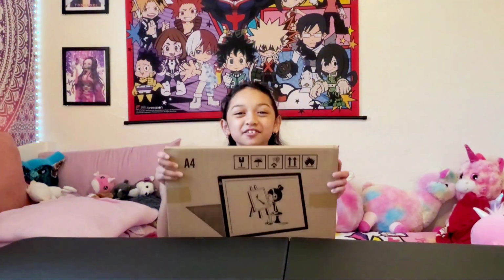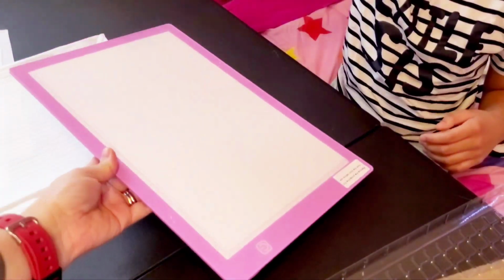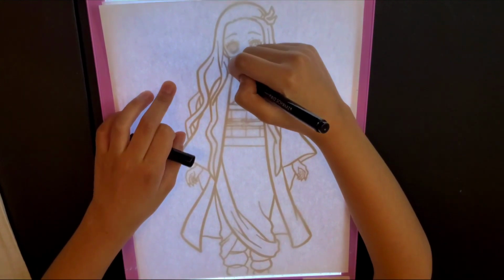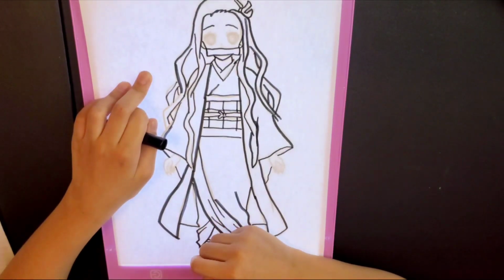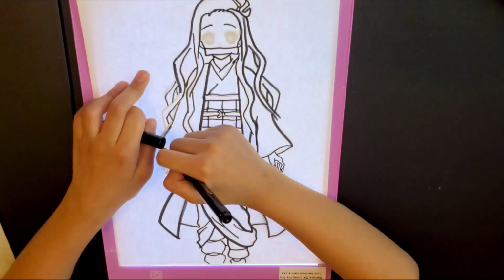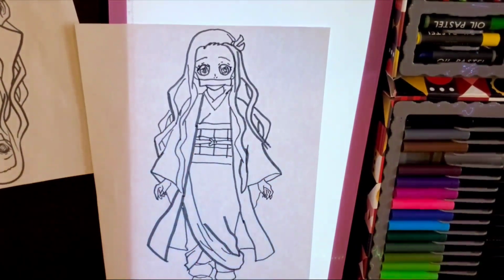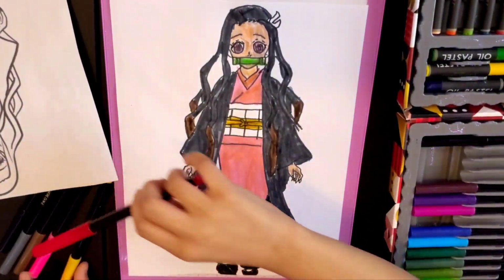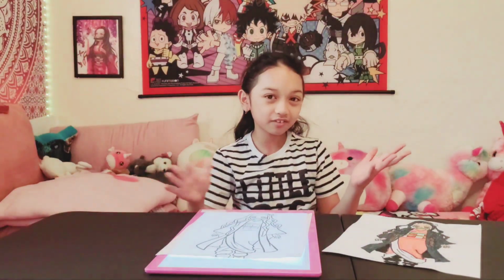MY FIRST A4 LED LIGHT PAD